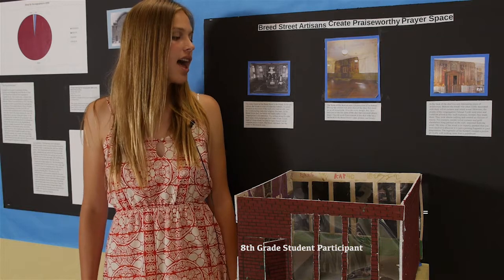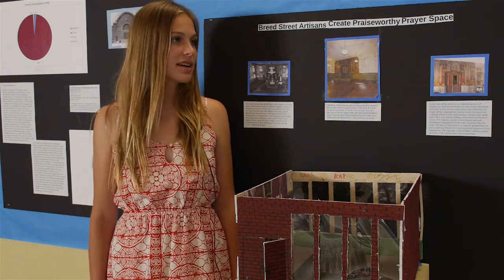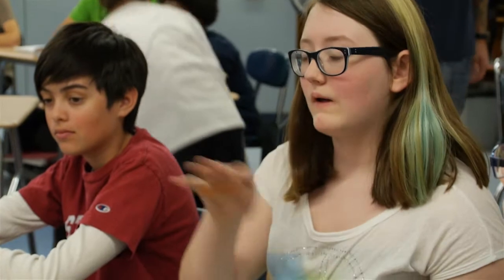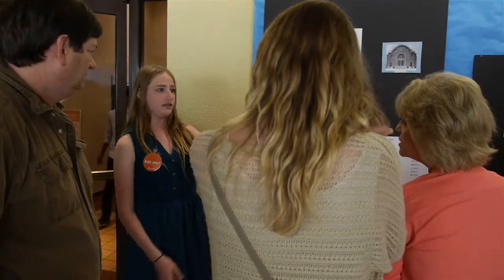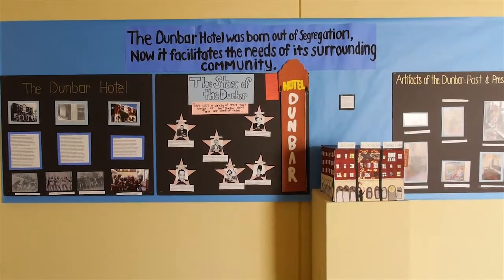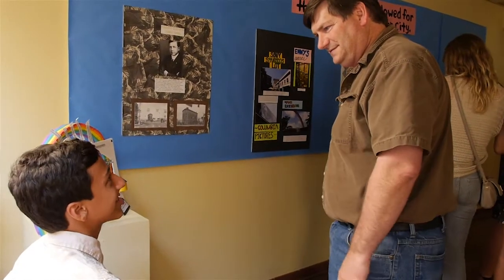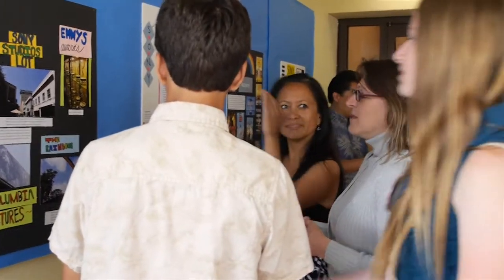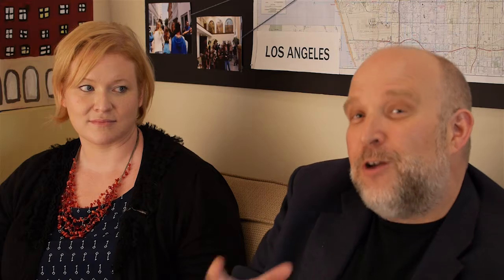Autry Classroom Curators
Autry Classroom Curators, a program of the Autry National Center of the American West, turns middle and high school students into researchers, scholars, and artists, training students in a wide range of skills for college and the job market. Classroom teachers, students, and Autry staff work together closely to create projects related to topics already studied in class. Previous programs have included exhibitions, poetry readings, films, and dance performances. The Autry provides access to scholars, teaching artists, and professionals in a variety of fields.

Classroom Curator projects are then premiered either at the museum, in your community, or at your school. Here, students display their works and speak to attendees about their research and final projects, demonstrating their depth of knowledge and acquired skills. Invited guests include historians, artists, actors, filmmakers, and community and philanthropic leaders.